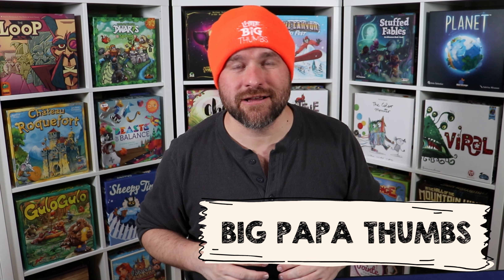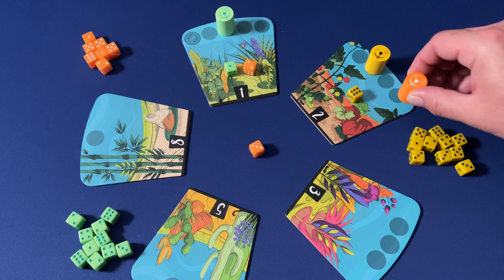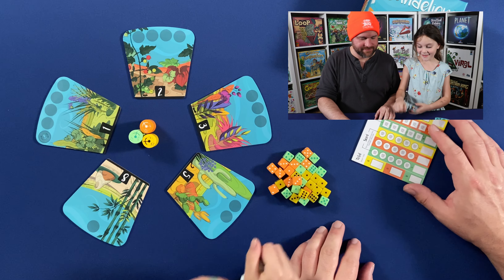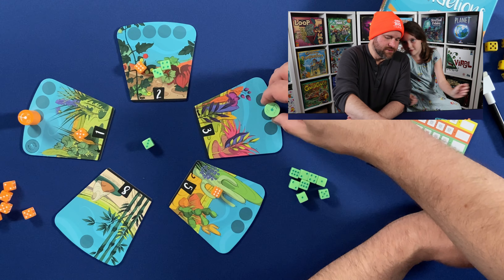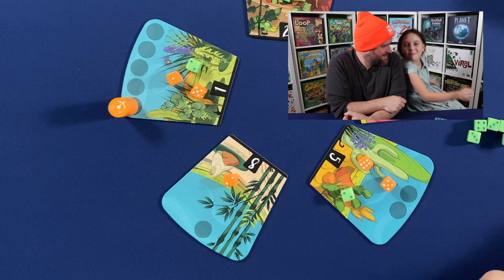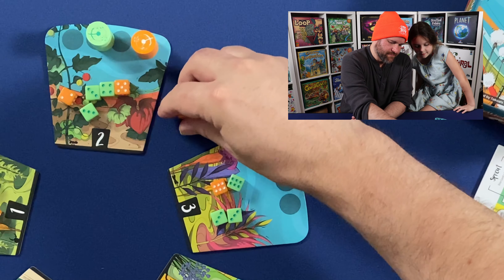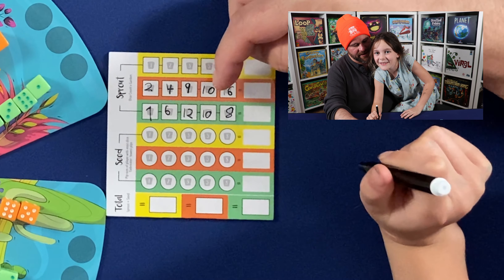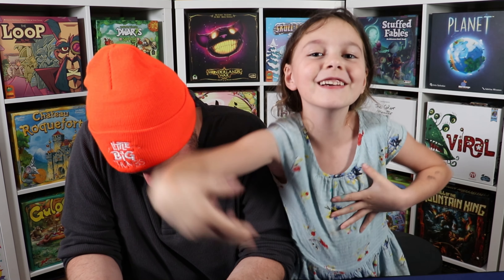Dandelions - Board Game Tutorial & Playthrough!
Dandelions aren't just popping up from the ground, they're popping up on our board game tables as well! In this Teach N' Play episode, we're walking you through how to play the game, and inviting you to our table for a 2 person play-through!

⚙️🎨 Details
- Publisher: BoardGameTables.com
- Game Design: Takashi Sakaue
- Artwork: Daniel Profiri, Anca Gavril

⏳ Timestamps:
0:00 Intro
1:12 Setting up the Game
1:50 How to Play Dandelions
5:22 Playing the Game!
12:57 Doing the Math!
17:31 Wrapping it Up!

Follow Little Big Thumbs on social media!